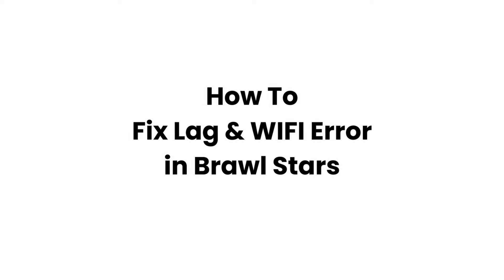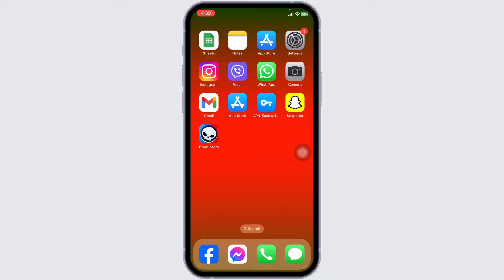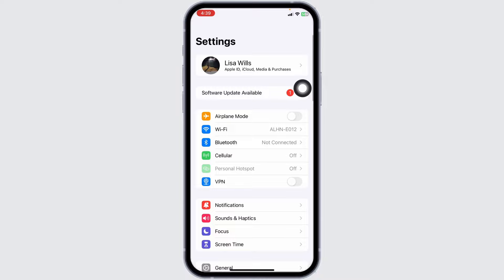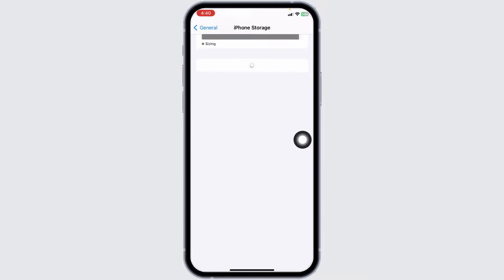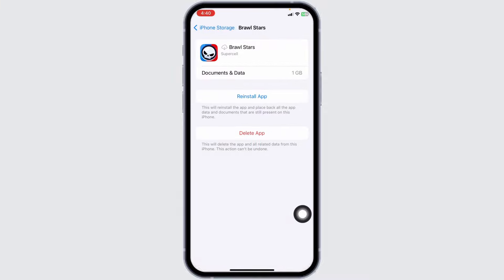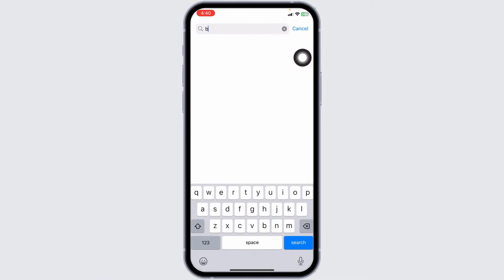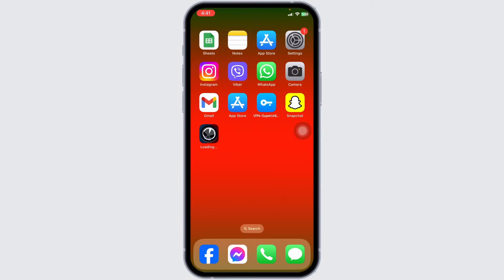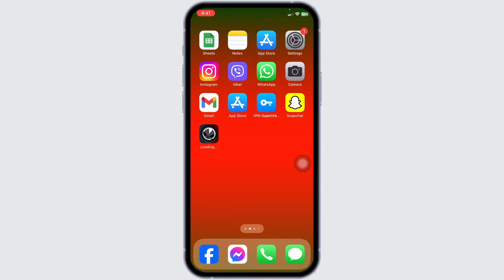How To Fix Lag & WIFI Error in Brawl Stars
Experiencing lag and Wi-Fi errors while playing Brawl Stars in 2024? This easy guide provides step-by-step instructions on how to troubleshoot and fix these issues to ensure smooth gameplay. Get back into the action without interruptions by following this straightforward process.

In this tutorial:
0:00 - Introduction
0:05 - How to Fix Lag & Wi-Fi Error in Brawl Stars (EASY)

Learn how to quickly and efficiently resolve lag and Wi-Fi errors in Brawl Stars in 2024 with this comprehensive guide. This video covers the troubleshooting steps comprehensively, ensuring you can enjoy seamless gameplay.

Get back to dominating the arena in Brawl Stars with ease by following this guide to fix lag and Wi-Fi errors!